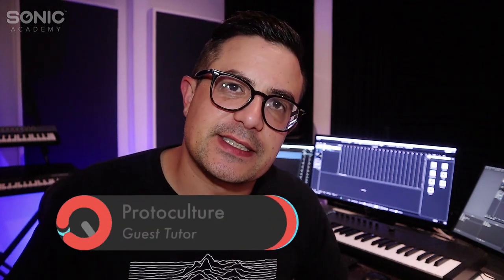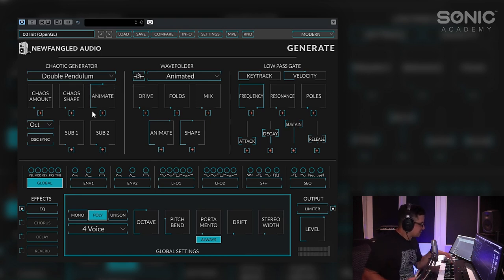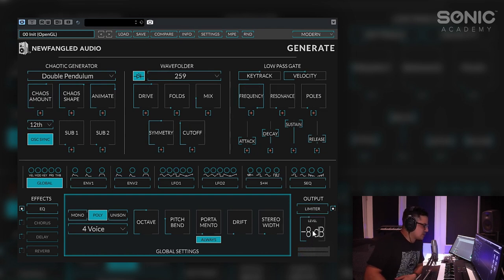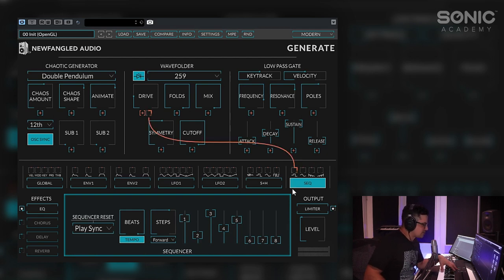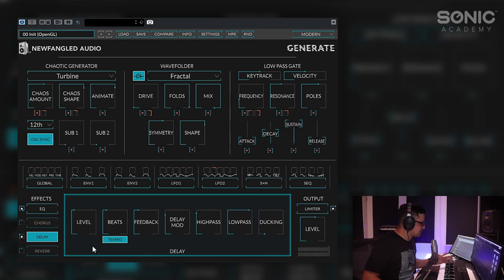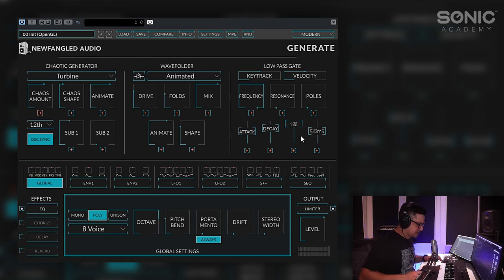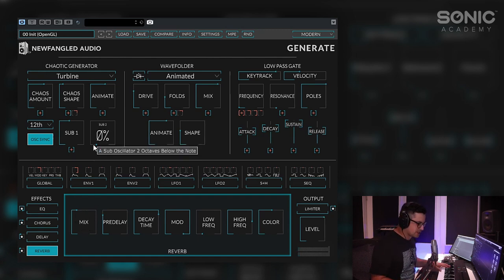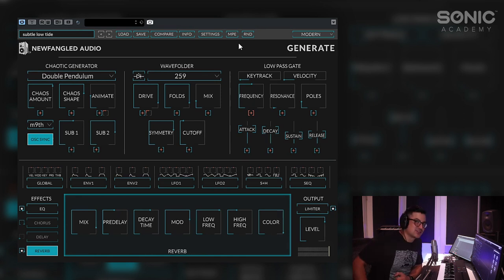Creating Sounds from Chaos! How To Use Newfangled Audio Generate with Protoculture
This week Nate aka Protoculture is checking out a new polysynth from Eventide and Newfangled Audio called Generate.

With five chaotic generators which in turn create an oscillator that transitions from a clean sine wave to utter chaos, this is a very different but awesome sounding synth. Generate also boasts a cool GUI where you can easily patch up sources and destinations along with nearly five hundred possible simultaneous modulation routings the sound design scope is truly out of this world.

Here Nate demonstrates what can be achieved with a couple of patches in a short space of time and he's only just scratching the surface!